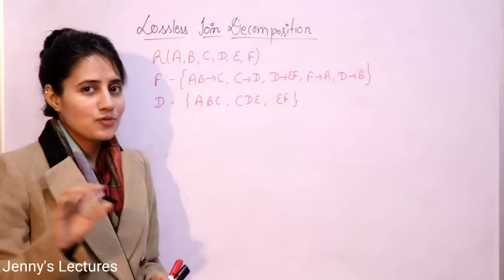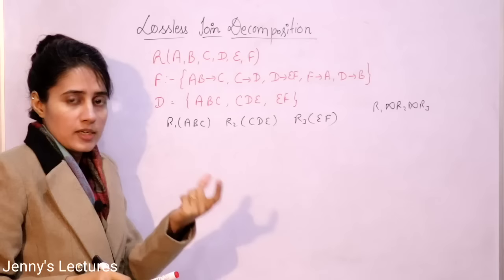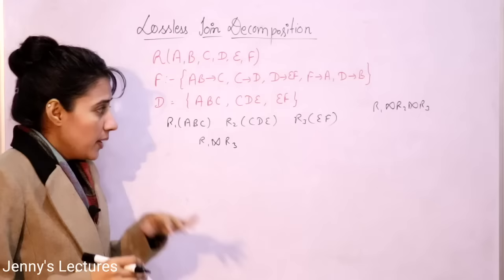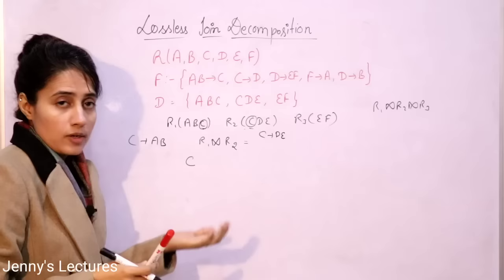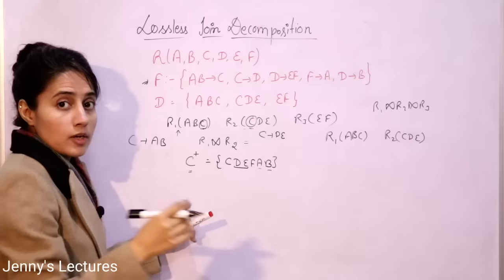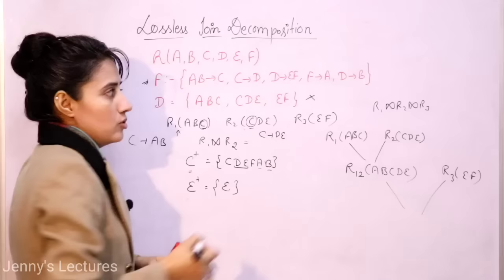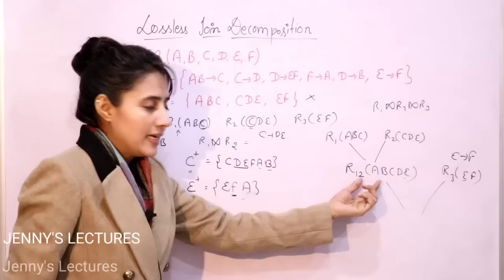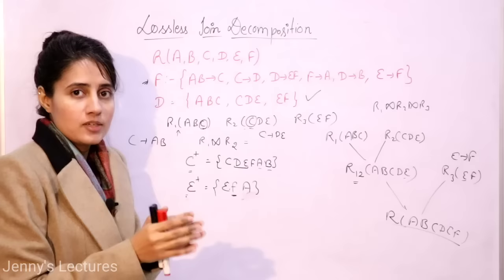Lec 20: Problem on Lossless Join Decomposition in DBMS | Check whether Decomposition is Lossless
In this video, I have discussed one Complex Example Practice Question of Lossless Join Decomposition with the Solution.